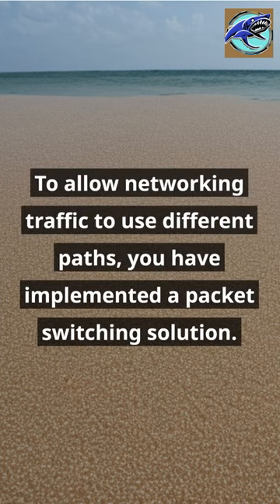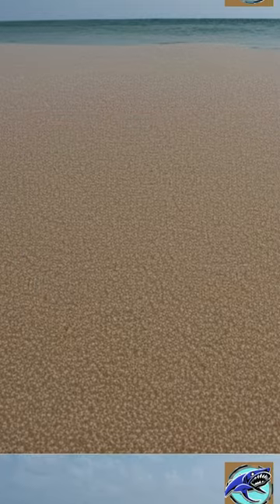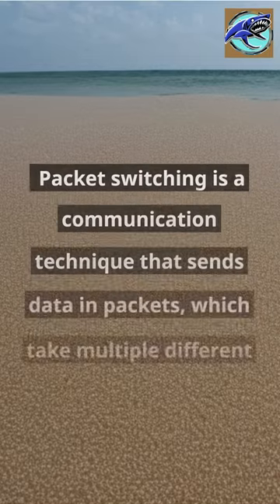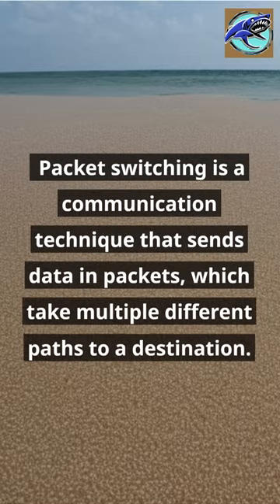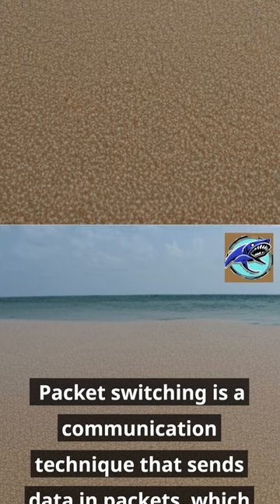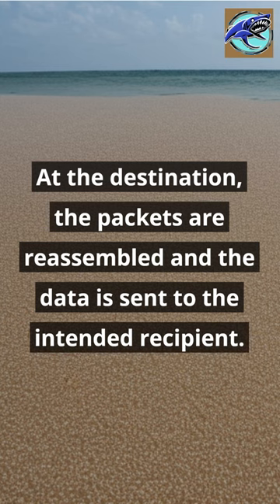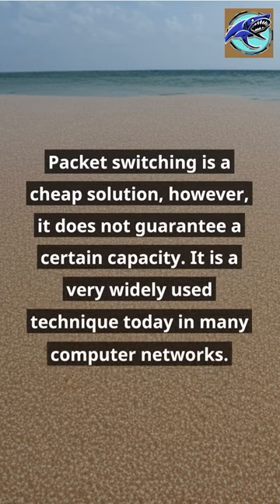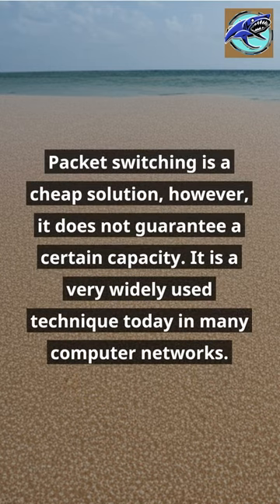Packet switching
To allow networking traffic to use different paths, you have implemented a packet switching solution. Packet switching is a communication technique that sends data in packets, which take multiple different paths to a destination. At the destination, the packets are reassembled and the data is sent to the intended recipient. Packet switching is a cheap solution, however, it does not guarantee a certain capacity. It is a very widely used technique today in many computer networks.